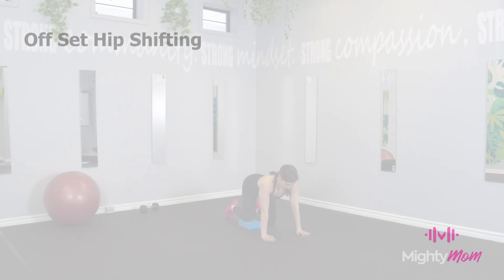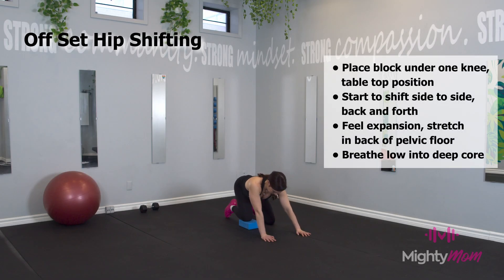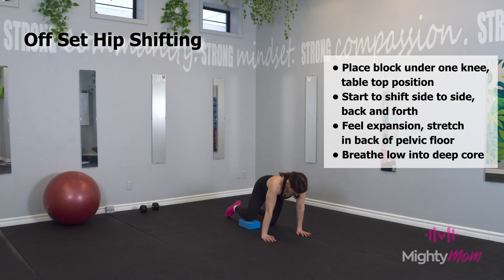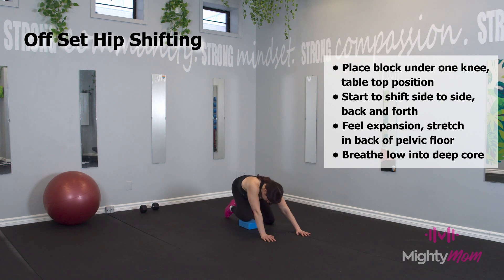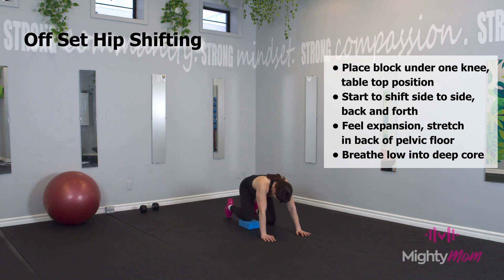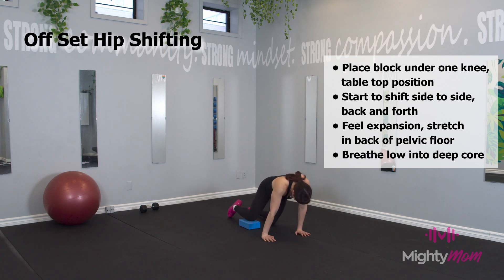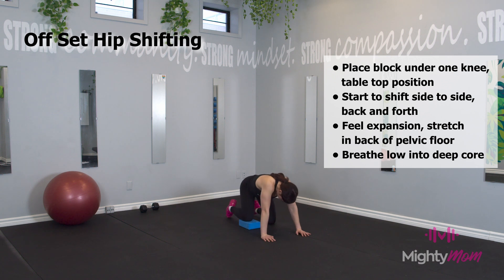OFF SET HIP SHIFTING